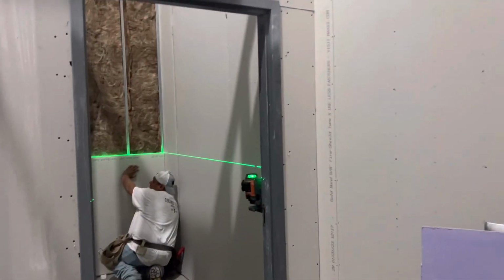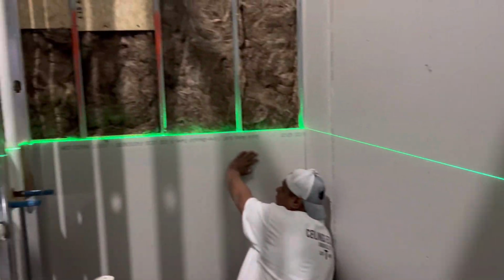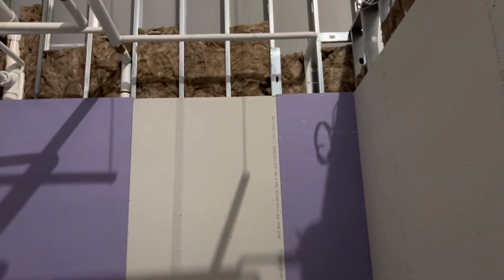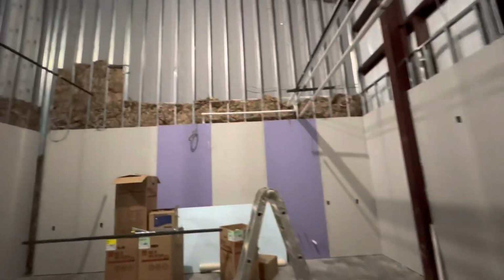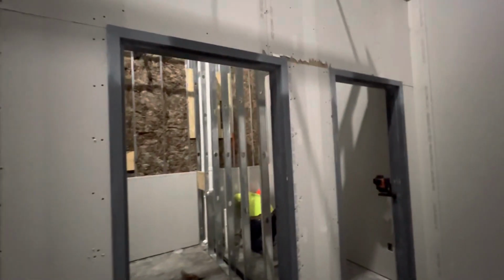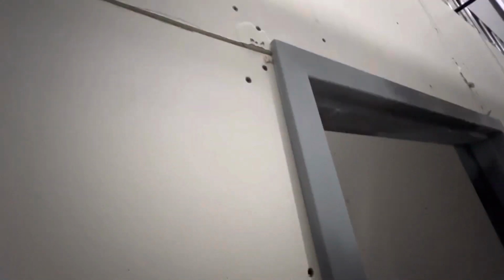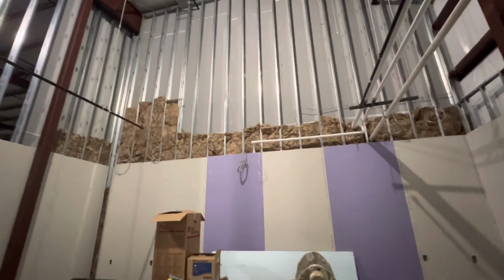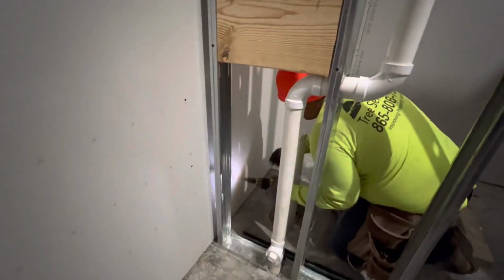How to hung sheet rocks using laser, metal stud walls, insulation, blocking and plumbing works